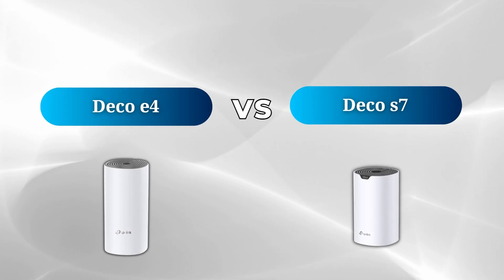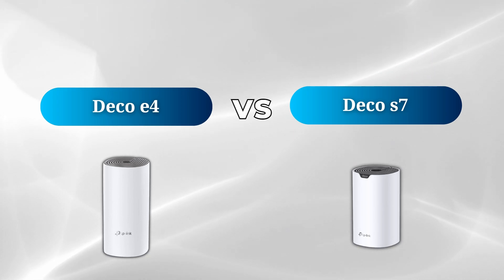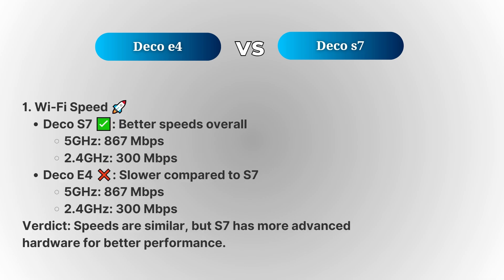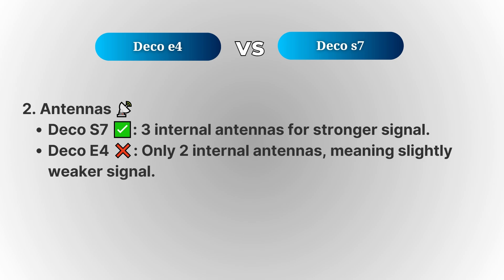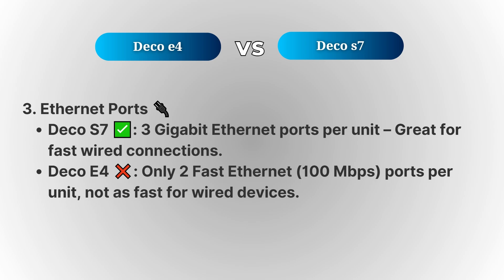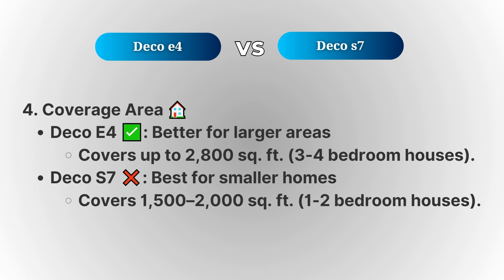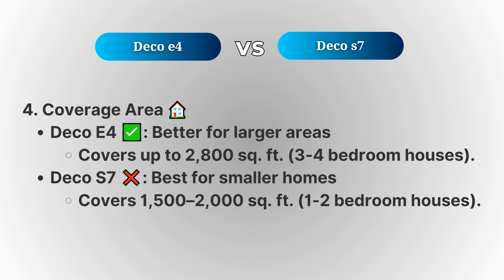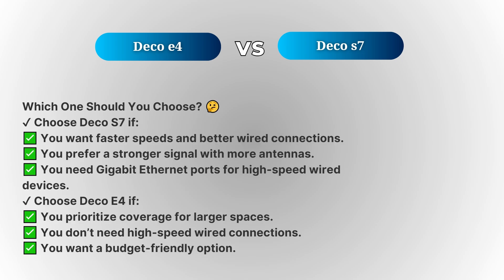Which One is Better | Deco S7 vs Deco E4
In this video, we conduct a comprehensive comparison between the Deco S7 and Deco E4, two popular mesh Wi-Fi systems. We will explore their features, performance, and overall value to help you determine which model best suits your needs. Join us as we delve into the specifications, user experiences, and real-world testing results to provide you with an informed decision.